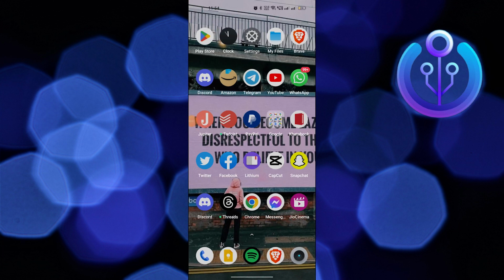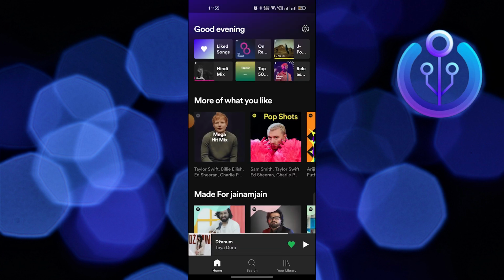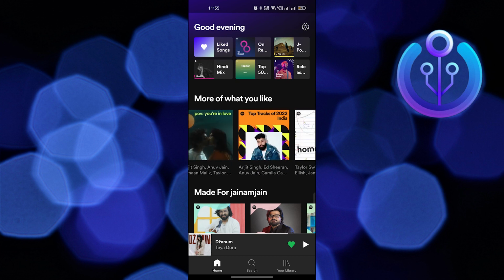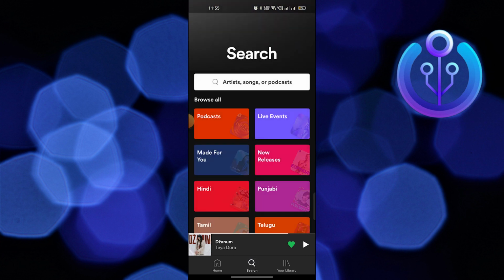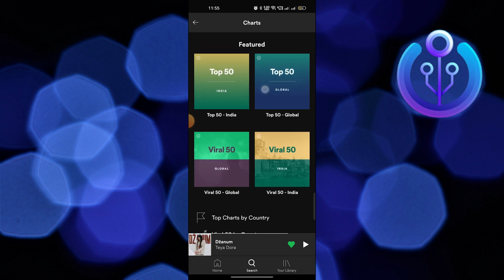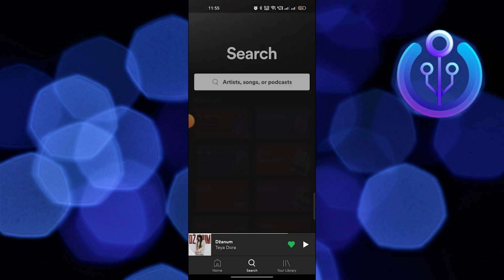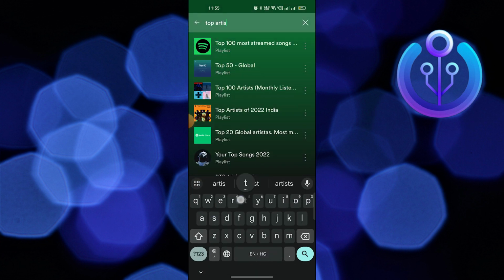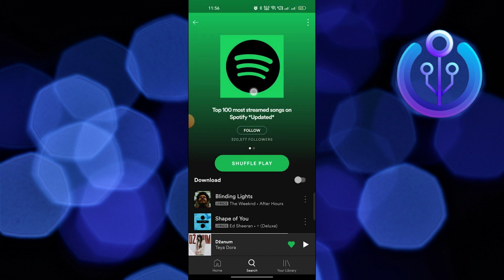How to Find Top Artists On Spotify (Quick Tutorial 2023)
In this tutorial, you will learn  How to Find Top Artists On Spotify  in easy steps by following this super helpful tutorial to get a solution to your problem!!